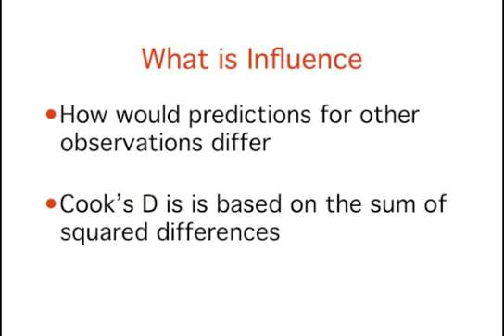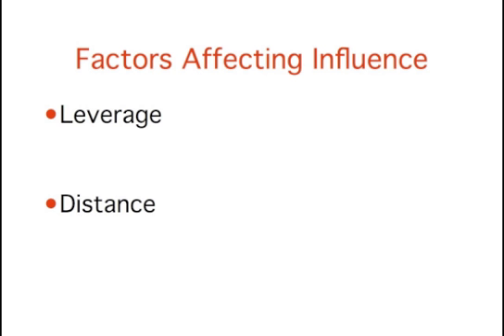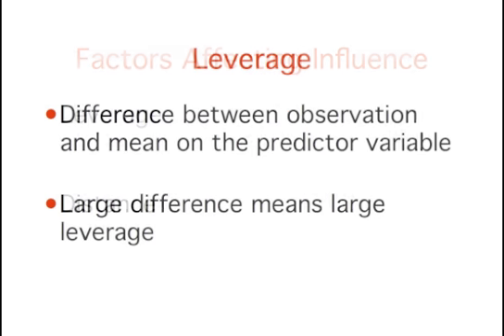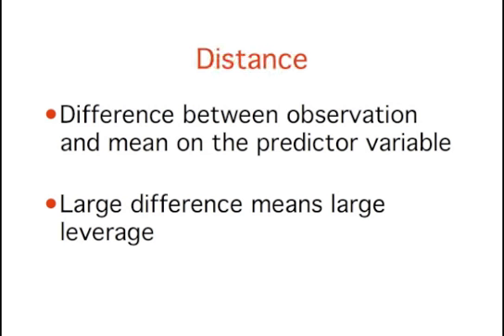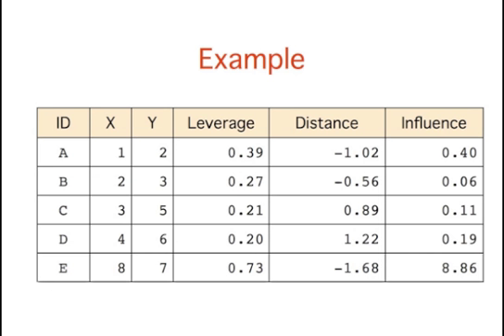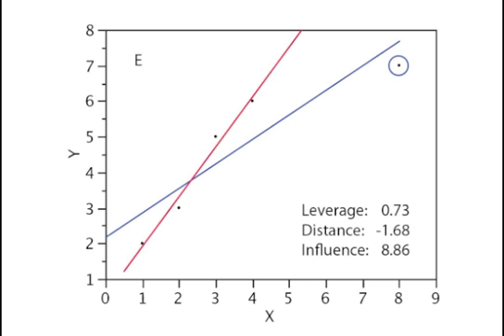Regression: Influential Observations